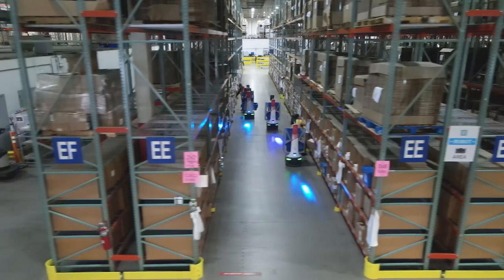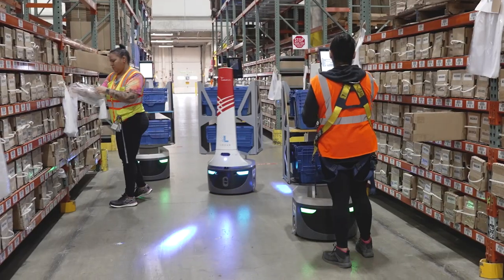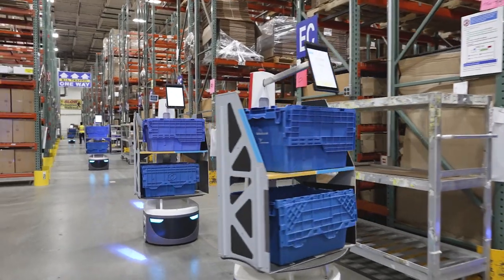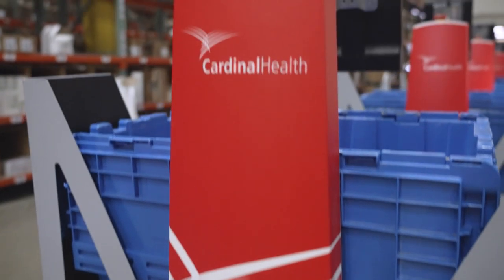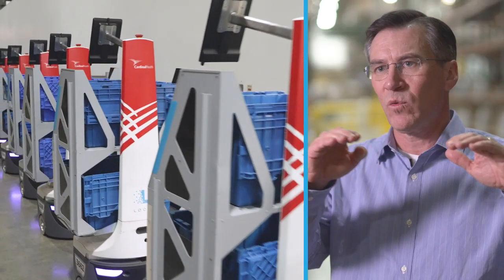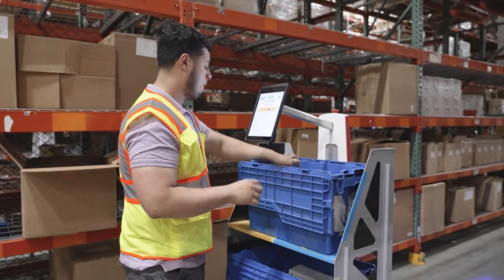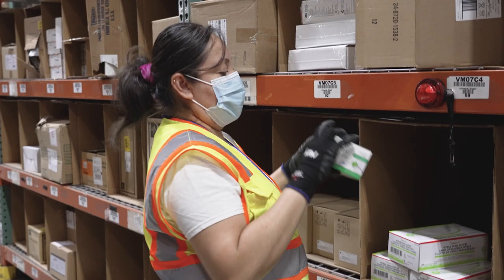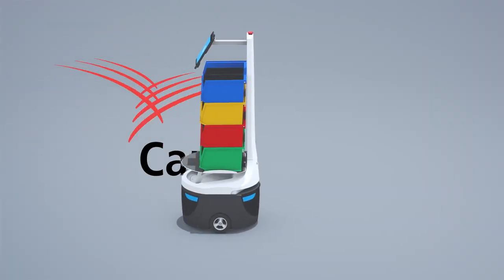Cardinal Health Discusses Robotics Solution Benefits | Customer Testimonial | Locus Robotics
Cardinal Health discusses Locus Robotics autonomous mobile robot (AMR) benefits. Hear from managers and employees how Locus warehousing robots help them pick, pack and ship on time. The benefits of collaborative robots allow them to be more efficient and improve cycle time.